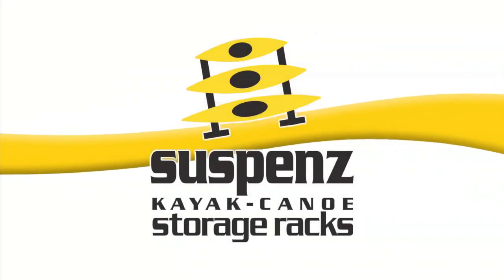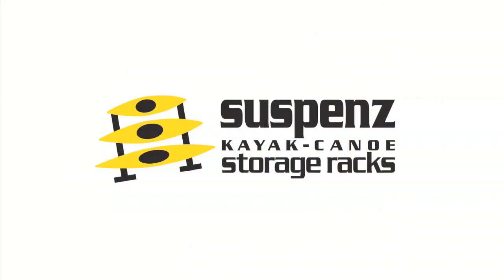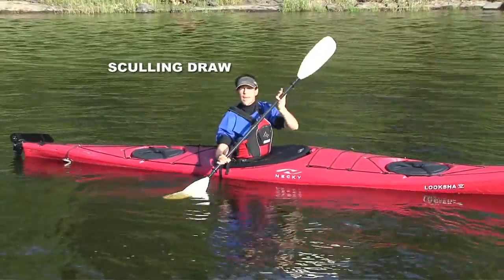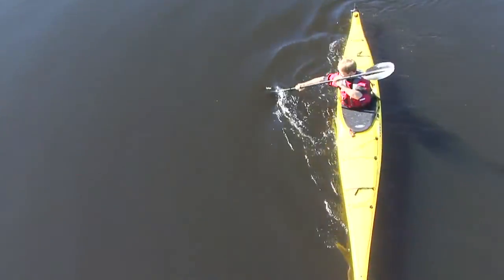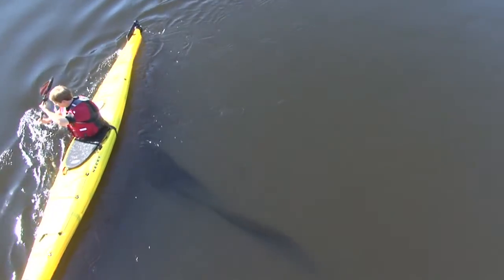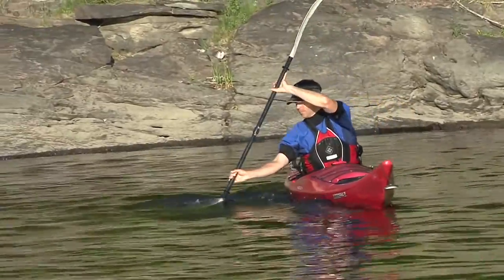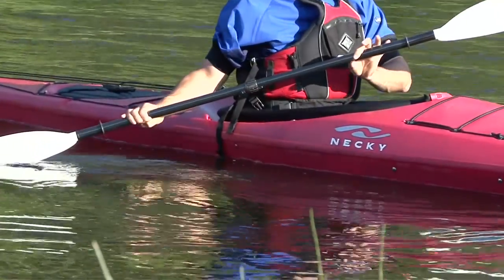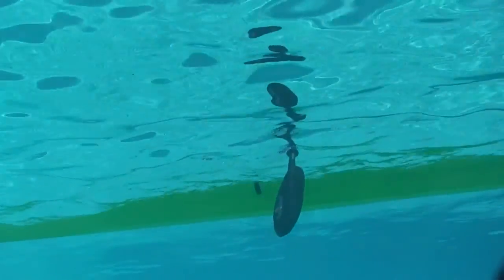Sculling Draw - Sea Kayak Technique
The sculling draw is one of the most helpful skills to develop as a sea kayaker.  Ken Whiting explains in detail how it works.